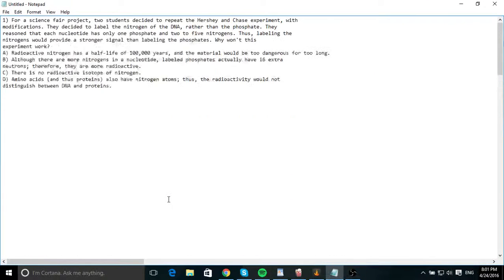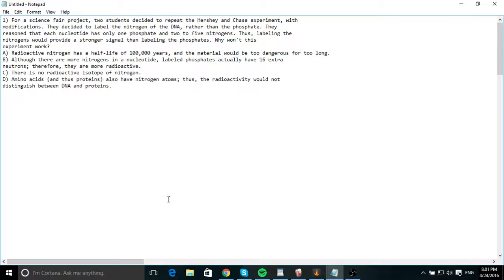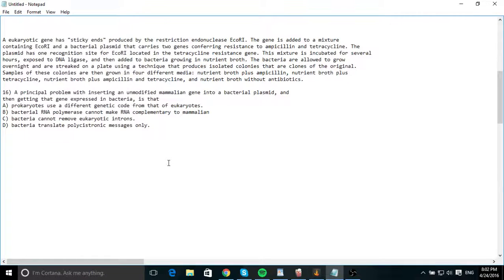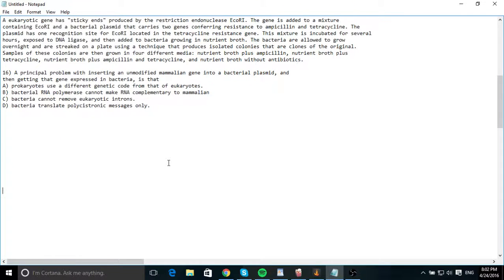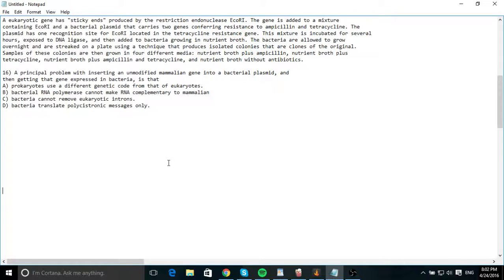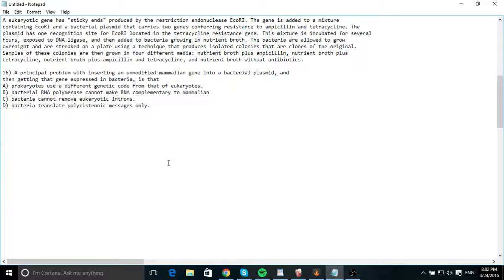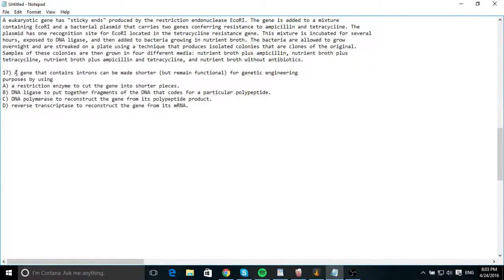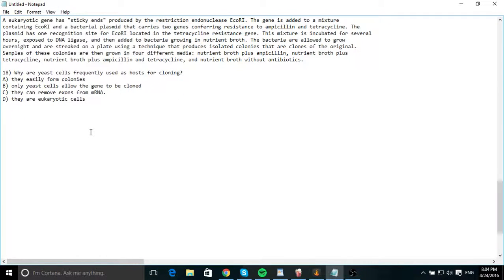AP Bio Practice Problems: Molecular Genetics